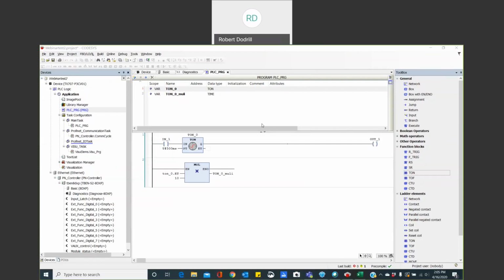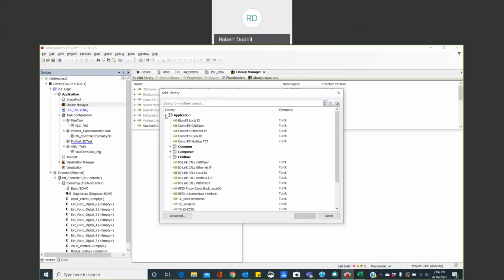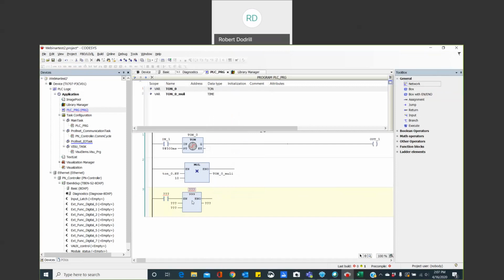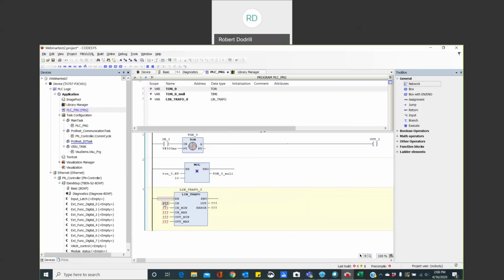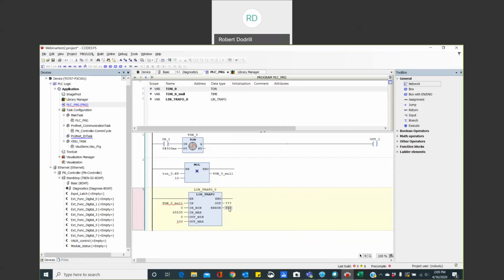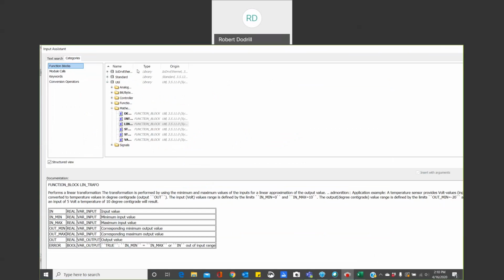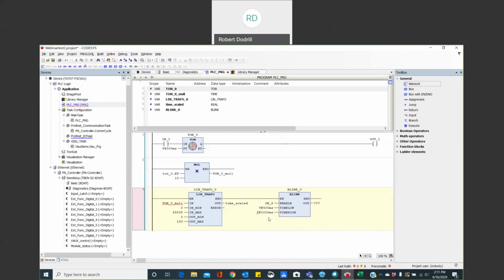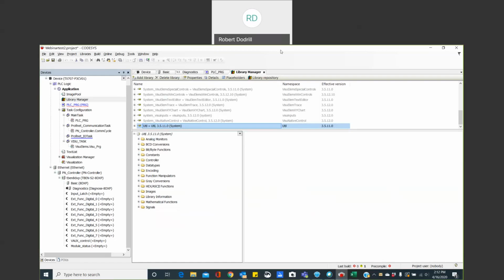Video 5 Codesys 3 Using Libraries